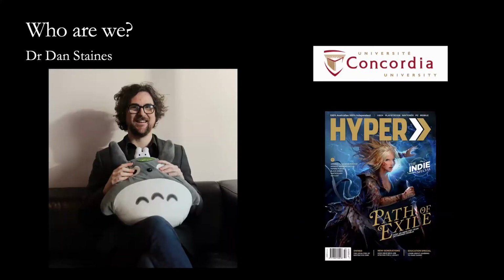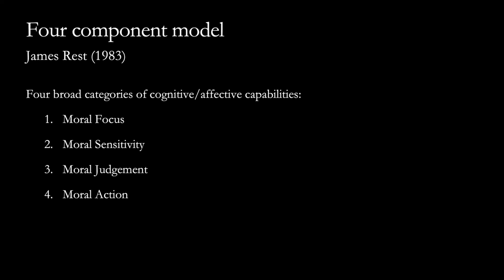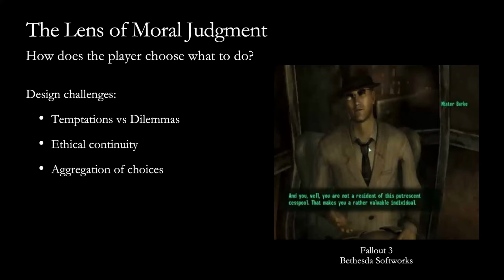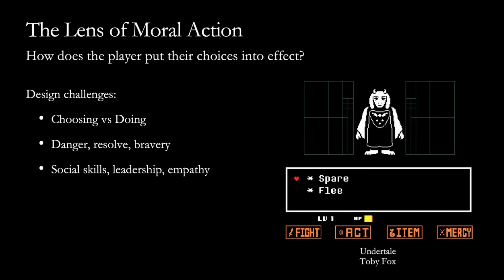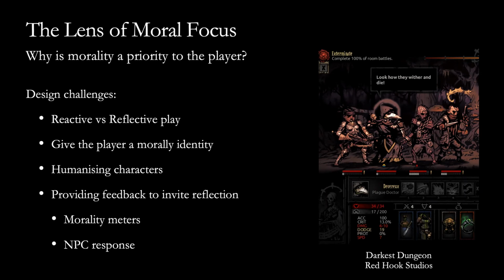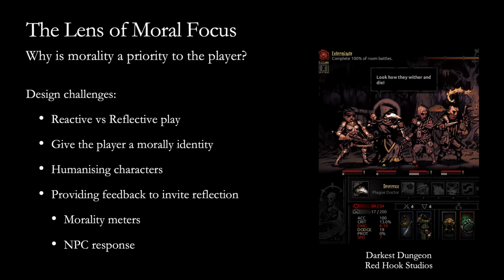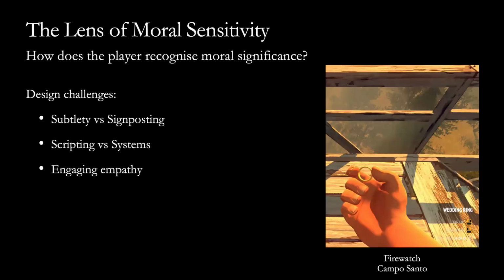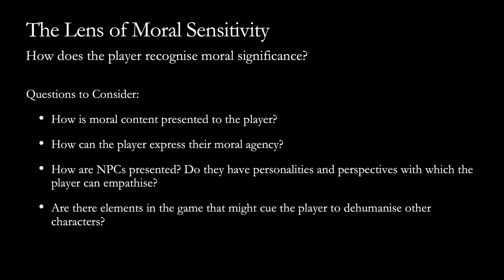Four lenses for designing morally engaging games: Lessons from moral psychology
What makes morally challenging games engaging?
What skills are involved in making moral choices in games? And what exactly is the point of "moral meters"?
In this talk, We will present the findings of a 10-year multi-disciplinary research project investigating moral decision-making in videogames and the lessons they can provide for designing morally engaging gameplay.

Presented by: Dr Malcolm Ryan, Paul Formosa & Dr Dan Staines